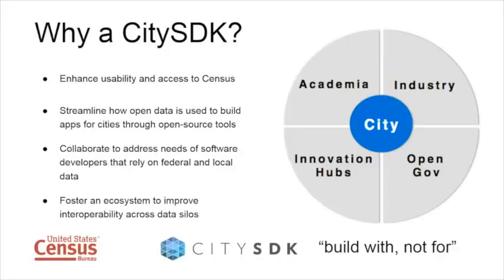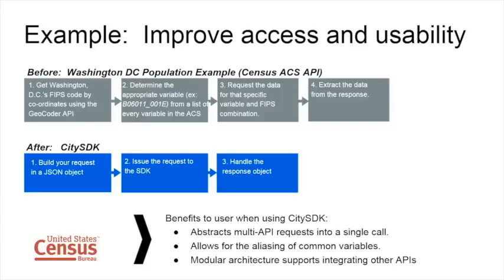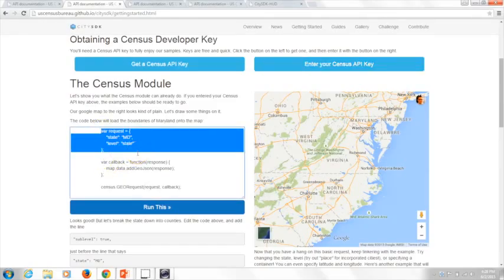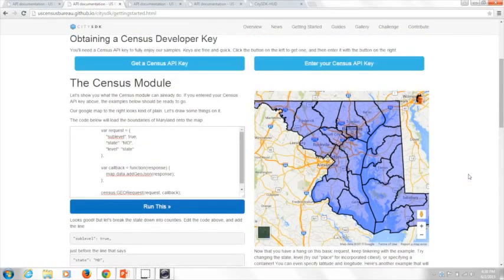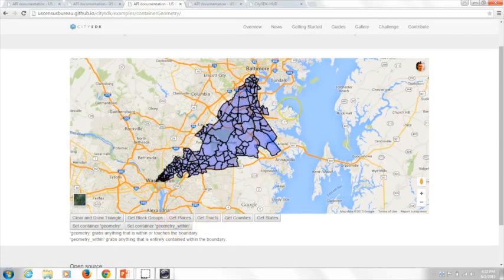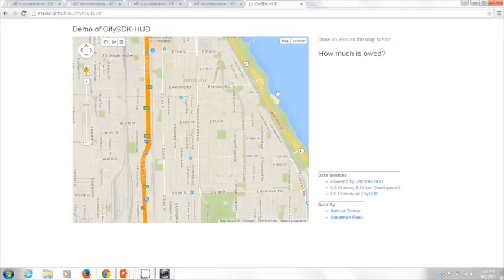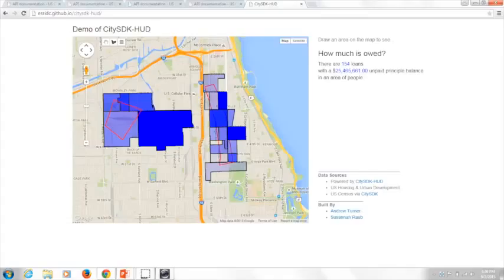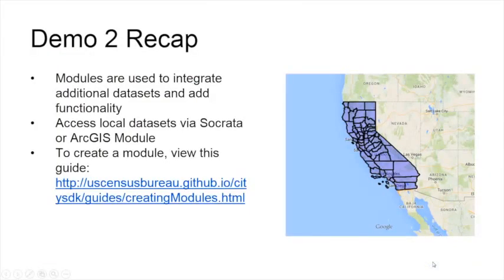US Census CitySDK Demo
Demo by Jeff Miesel of the City SDK